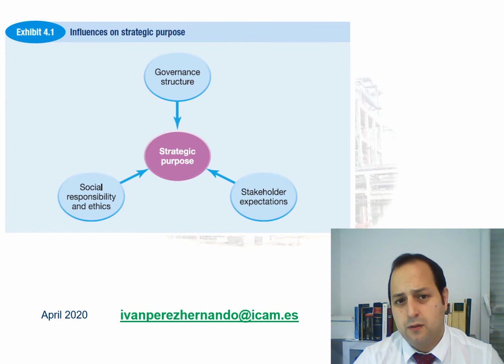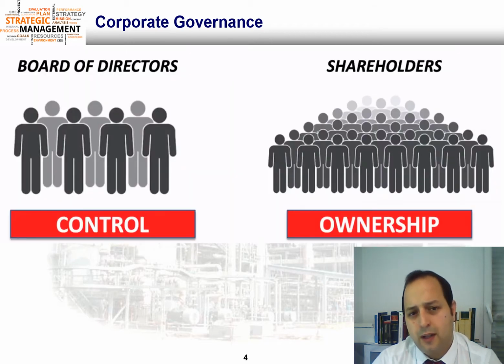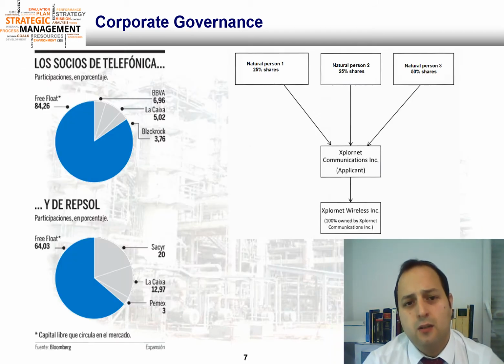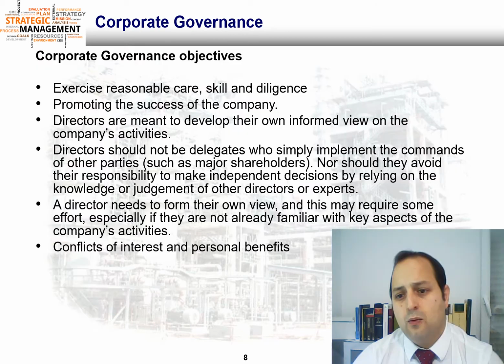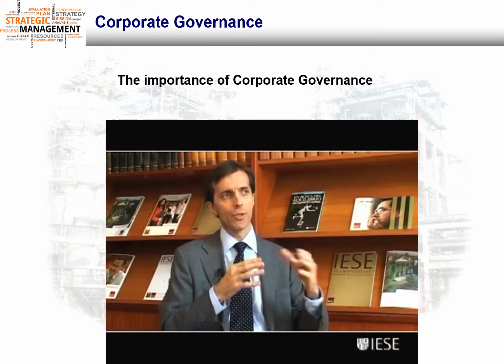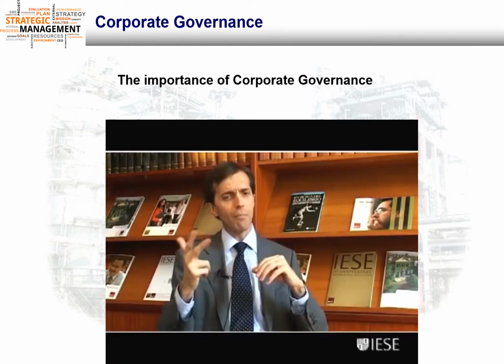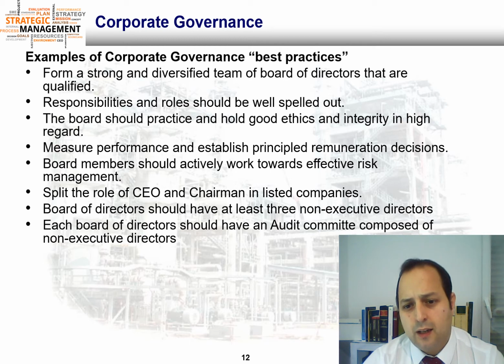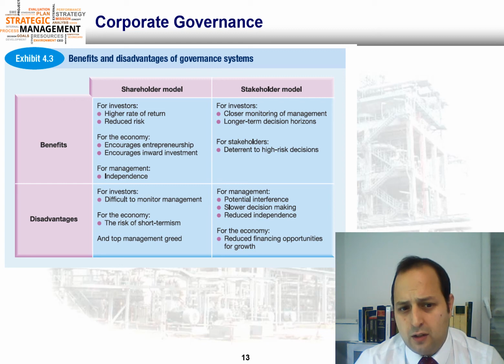Session 2 video 2